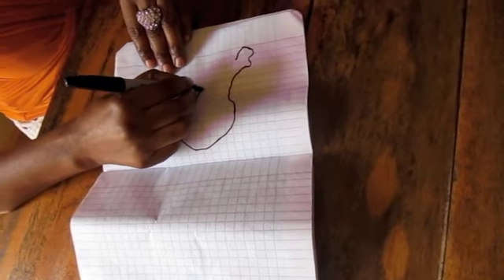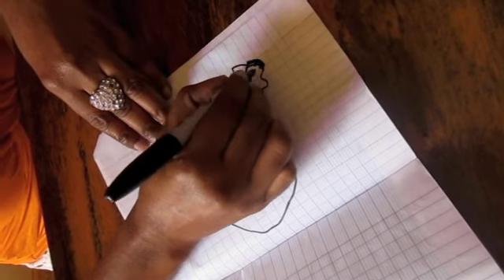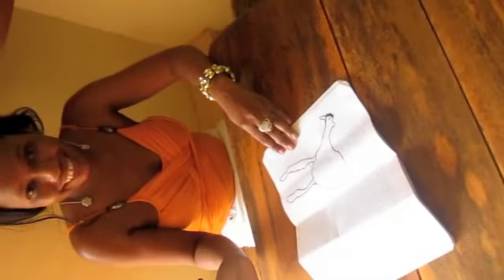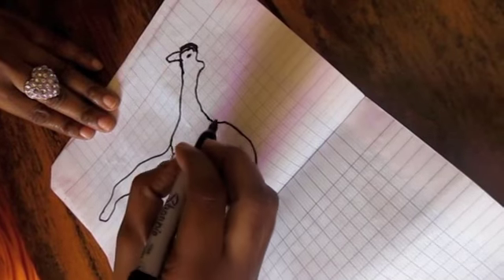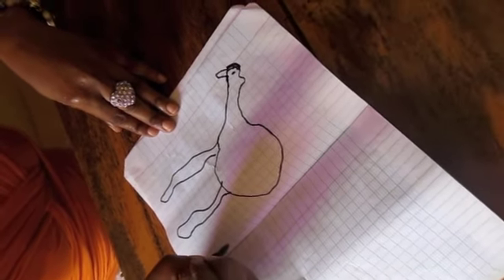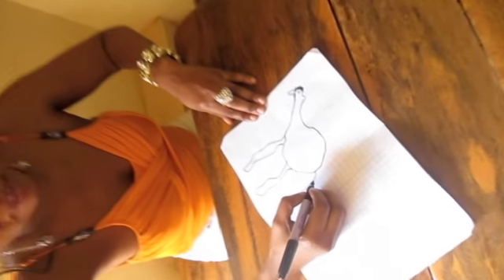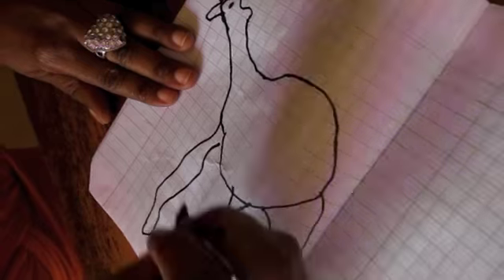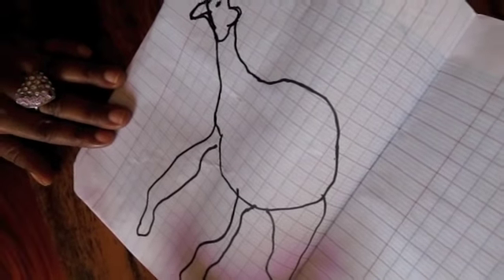Drawing Camels at the Sleeping Camel Hostel in Bamako, Mali